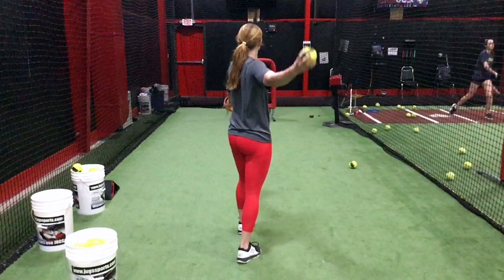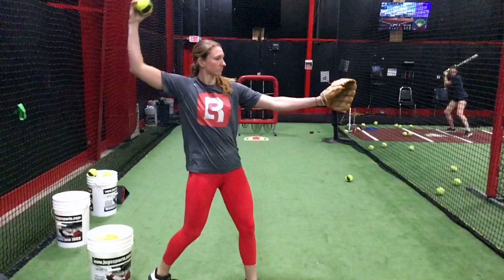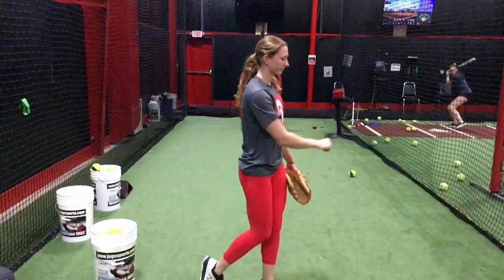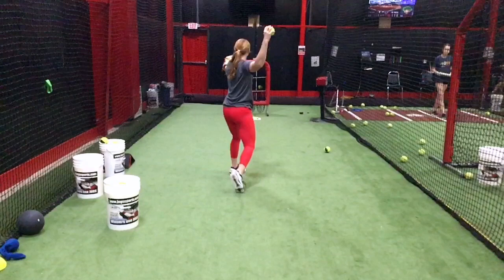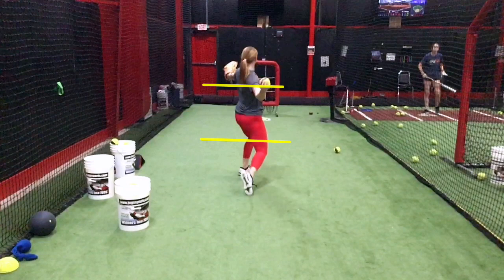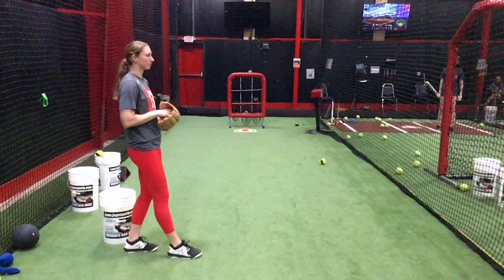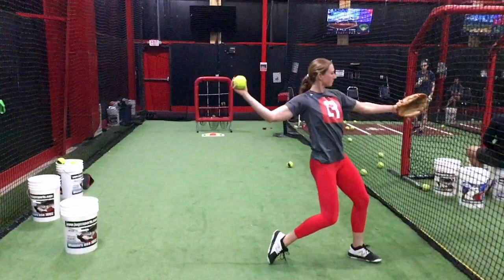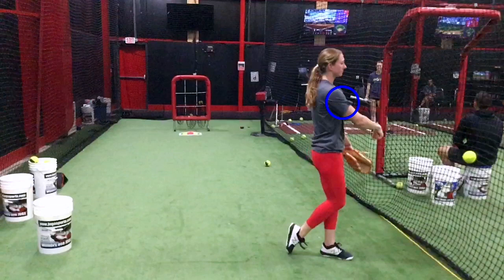Online Lesson Drill Example - Softball Pitching